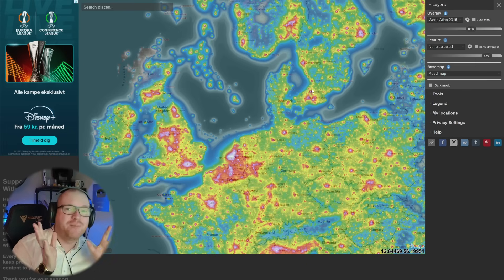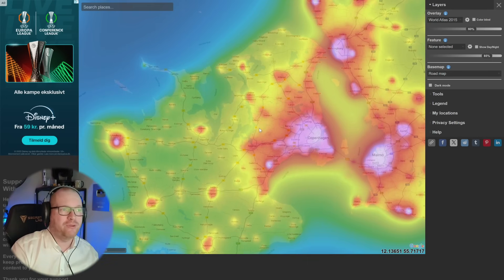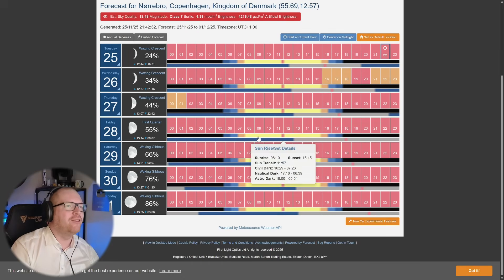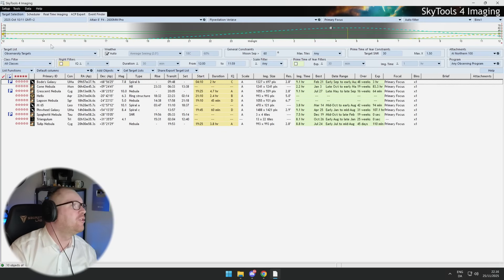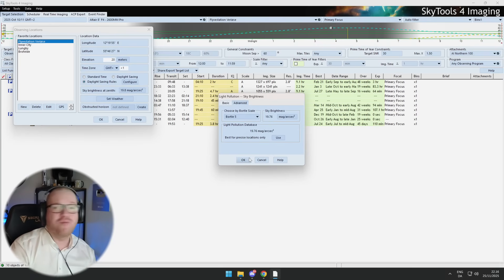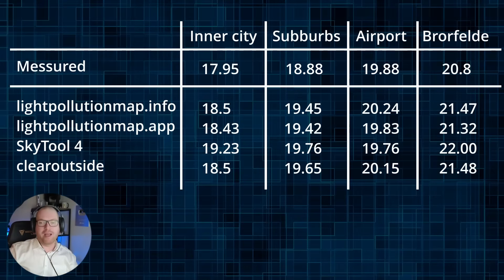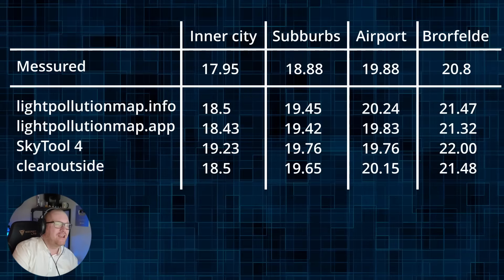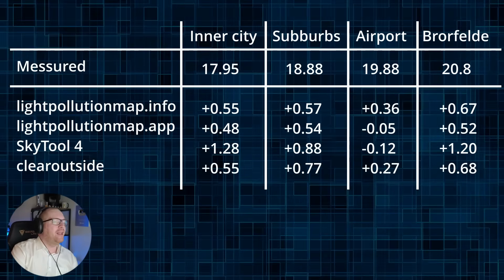Light Pollution Maps vs Real life Measurements - Which is best?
I set out to find out which light pollution map is actually accurate. Using a Sky Quality Meter (SQM), I measured real-world light polution levels at multiple sites and compared it to the values predicted by popular light pollution maps,  including LightPollutionMap.info, the World Atlas of Artificial Night Sky Brightness, Globe at Night, VIIRS satellite data, and more.

If you’ve ever planned a stargazing or astrophotography trip using a light pollution map, this test will show you which ones you can really trust.

SOCOAL LINKS